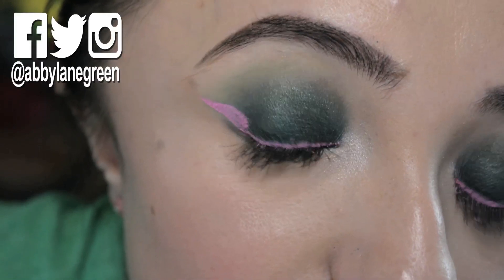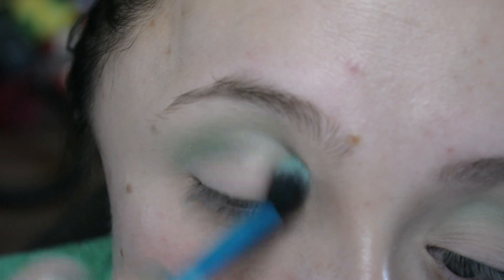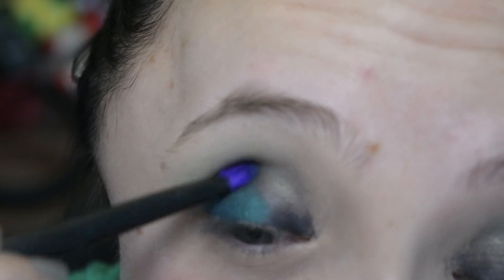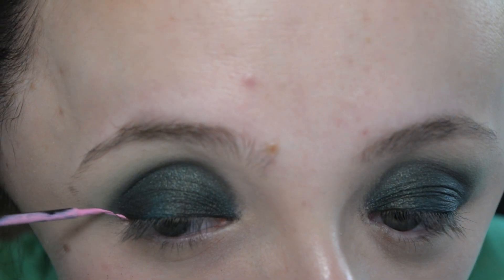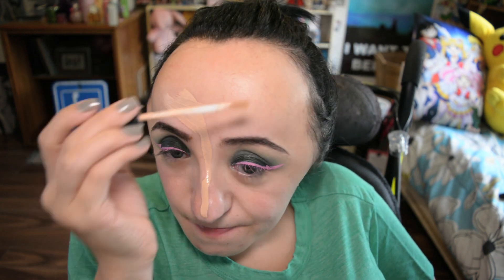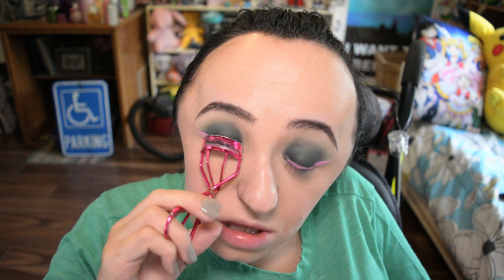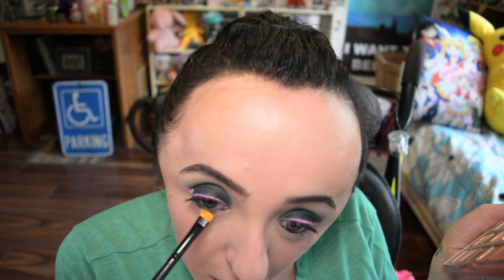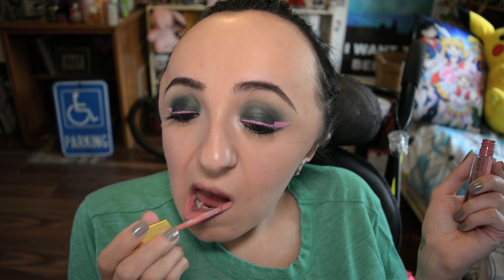SAILOR JUPITER / Makoto Kino Inspired Makeup Tutorial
- Urban Decay eyeshadow in INDO (this is the one that was too blue)
- Benefit Roller Lash Mascara
- Milani Amore Matte Lip Creme in Pretty

Artist: Ardi Rida